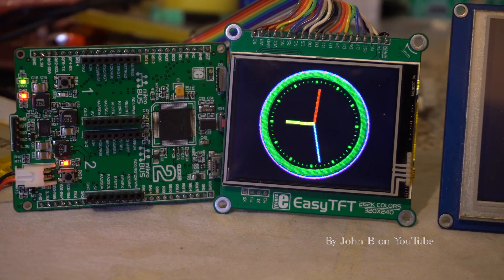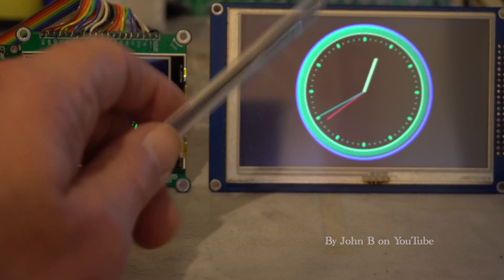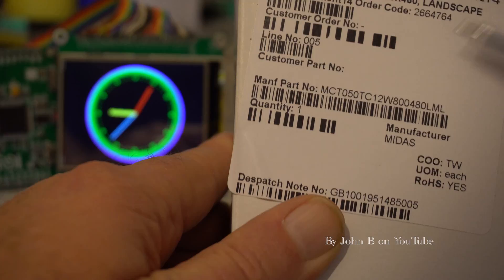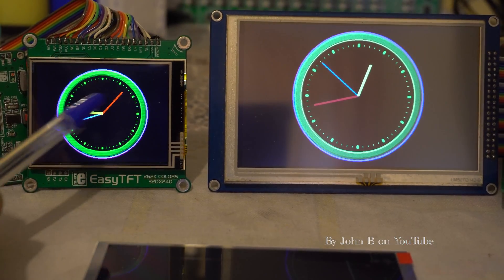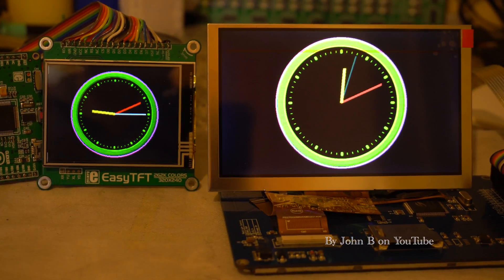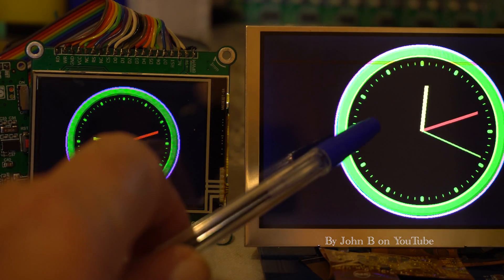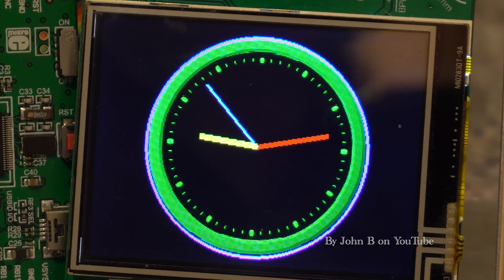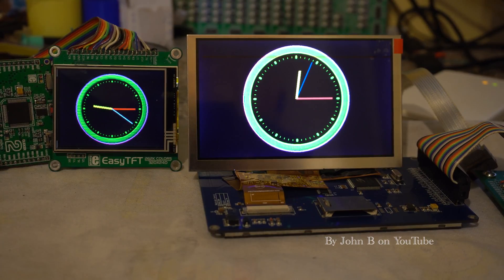The 'MIDAS' Touch - Turning Gold into RGB - MIDAS TFT Display vs generic displays from China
The 'MIDAS' Touch  - MIDAS TFT Display vs generic displays from China.
In short, you get what you pay for.
MIDAS, turning RGB into gold.